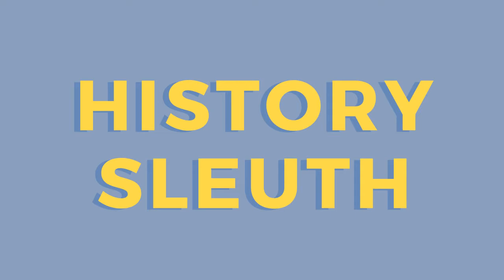Episode 20: Thank you again, British Empire!! (feat. the OU History Club) (part 2)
This episode is the second half of last week’s, where I talk with the officers from the University of Oklahoma History Club about a PragerU video on the British empire. It’s an incredibly historically inaccurate video. Hilarity, outrage, and brain melting ensues.

Follow the OU History Club: @OUHistoryClub  Follow all the officers: VP Marley Lunsford @nakachokos, Treasurer Jason Hughes @JasonLHughes, and Secretary Skylar Mcdonald @sky_has_a_sword

Intro: Time to Dream from Purple Planet Music